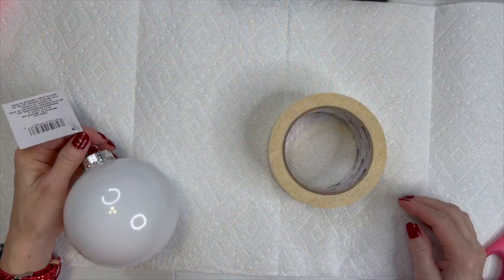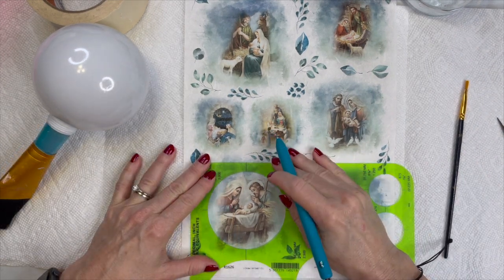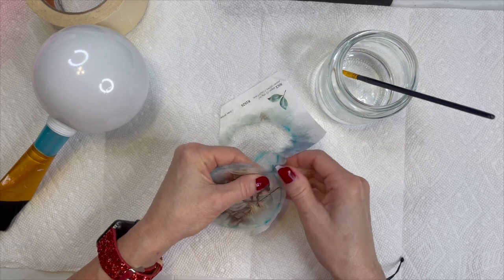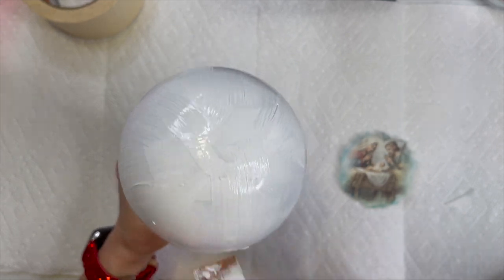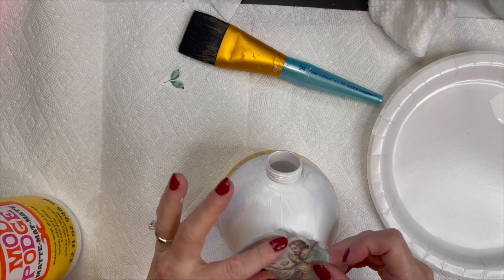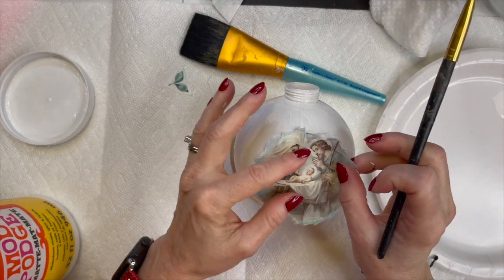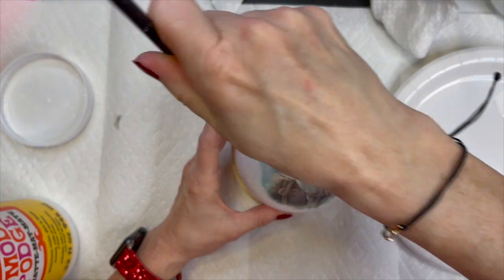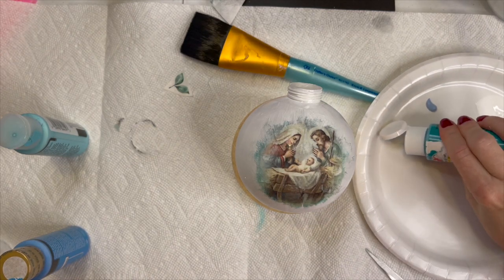HOW TO DIY Christmas Ornaments // What Does It Take To Make Your Tree Shine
In this video Diy Christmas Ornaments 2021 | How To Diy Christmas Ornaments. I show how I take an ornament from the Dollar Tree and turn it into a high-end looking ornament. I use rice paper, decoupage glue, acrylic paint and varnish. This Diy Christmas ornament is so easy to make and would make a wonderful Christmas gift!  This is such a fun Christmas craft to make for your home Christmas decorations. I love how this diy Christmas ornaments with glitter turned out! It is so easy to diy your own ornaments.

Silicone mould
White acrylic paint
Titebond glue
Daz clay
Liquitex gloss varnish: Liquitex BASICS Gloss Varnish, 250ml
Extra fine glitter crystal diamond
Mod Podge
White gesso
FolkArt acrylic paint in Ocean View
FolkArt acrylic paint in French Blue
FolkArt acrylic paint in Ocean Cruise
Apple Barrel acrylic paint in Bahama Blue

LINK TO DECOUPAGE NAPKINS.COM ( LTD collection I have the Nativity Scenes R1626, A4 Rice Paper, R1626)